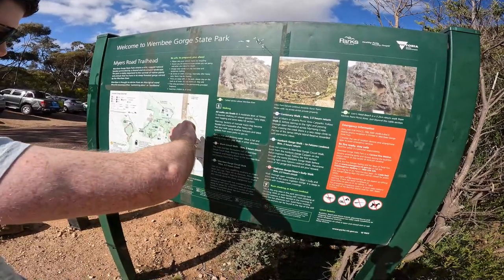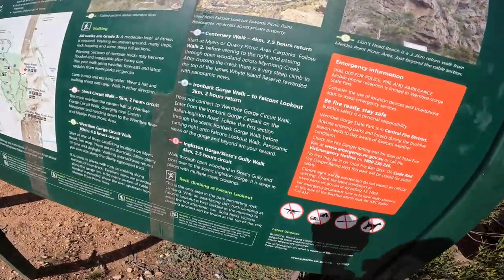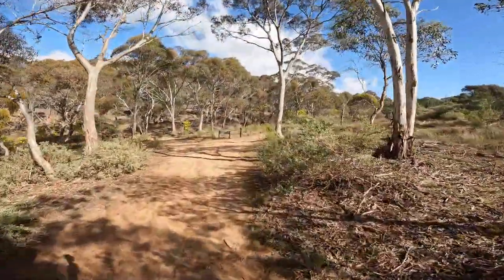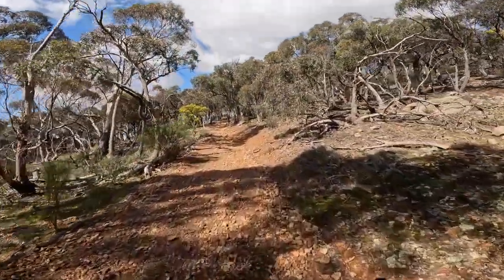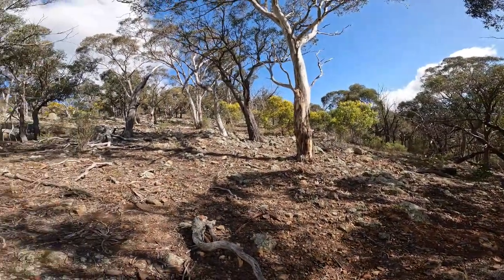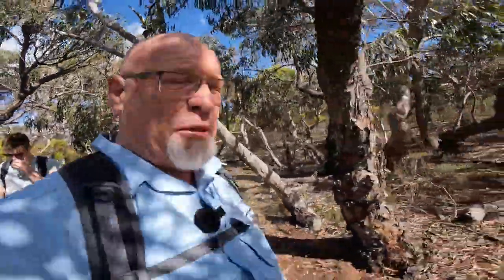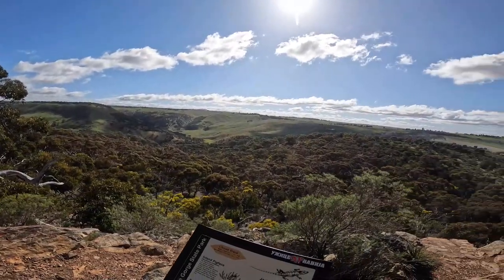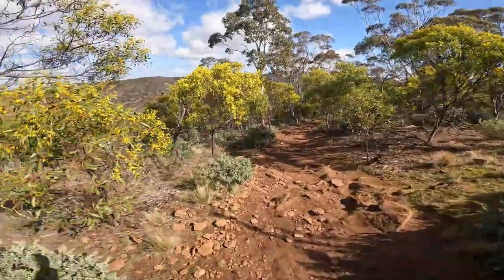Werribee Gorge Circuit Walk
Come around the Werribee Gorge Circuit Walk with us.